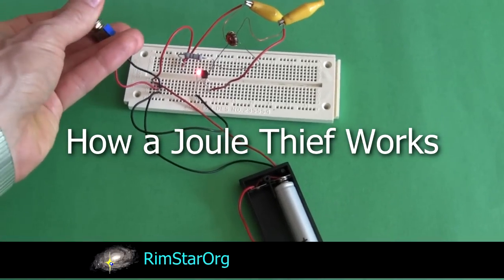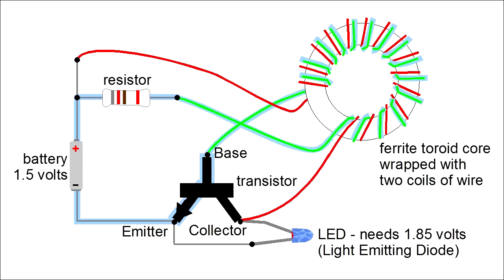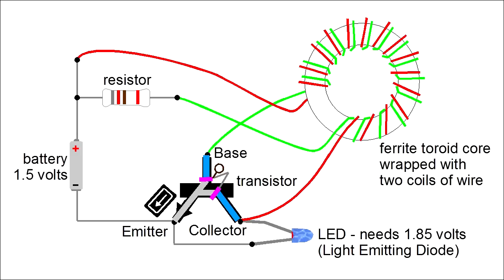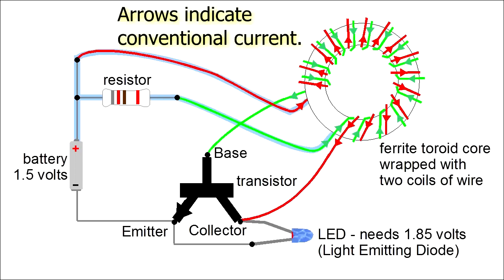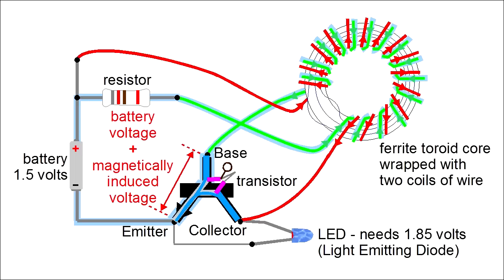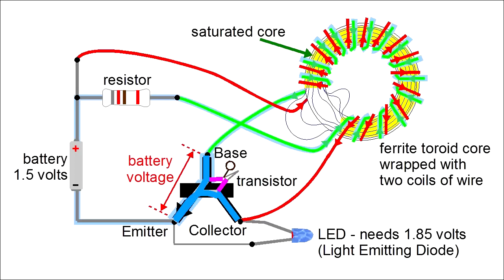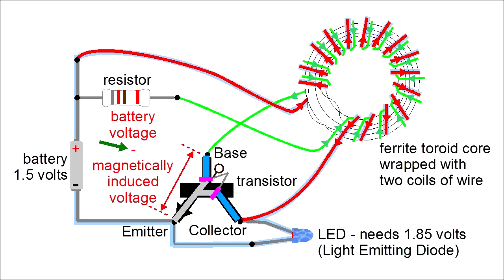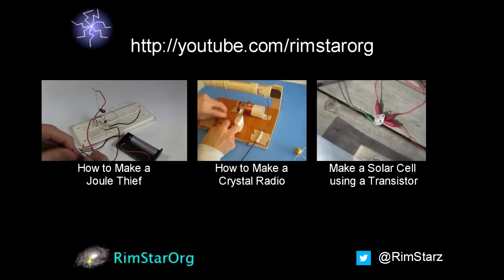How a Joule Thief Works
Step-by-step run through of how a Joule Thief circuit works. Includes how all the parts, the 1.5 volt AA battery, the resistor, the transistor and the ferrite core with its two coils of wire work together to build up energy in a magnetic field which then collapses to produce enough voltage and current to light an LED (Light Emitting Diode.) This includes explanations of the feedback that rapidly opens the transistor between base and emitter to open up the emitter to collector too. And also the feedback that slams the transistor shut again.

See also this video on How to Make a Joule Thief (called Make a Joule Thief for Zombie Batteries):

For how to make a joule thief power a compact fluorescent light (CFL) watch "How to Make Joule Thief Light a CFL - Jeanna's Light":

For all sorts of measurements and demonstrations of my joule thief powering a CFL watch "Fun with Joule Thief Powering a CFL":